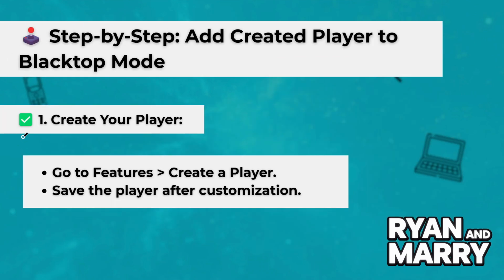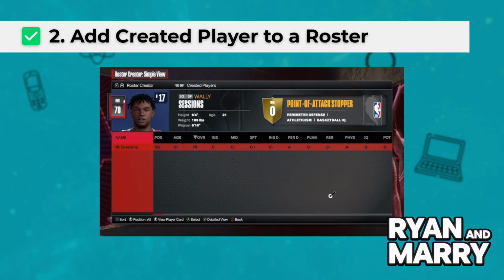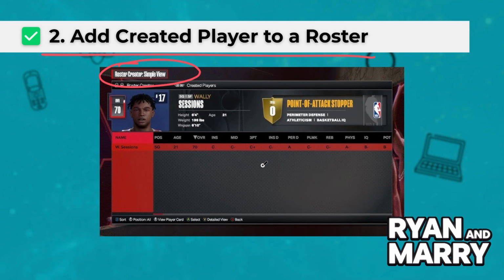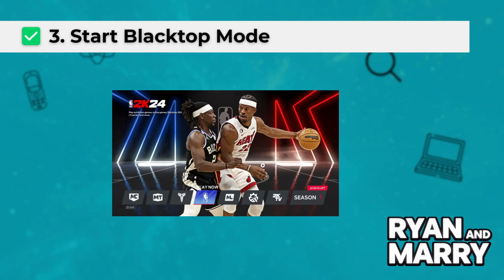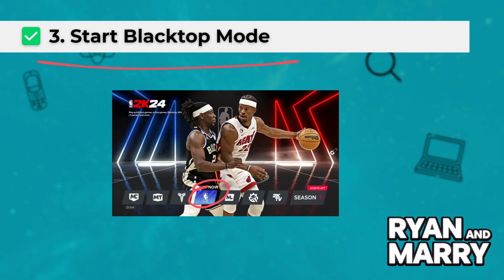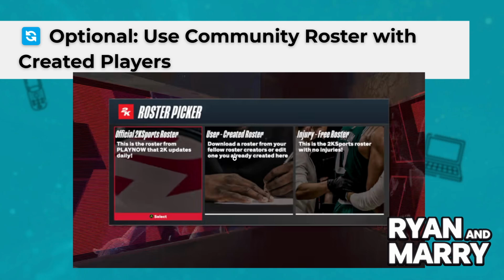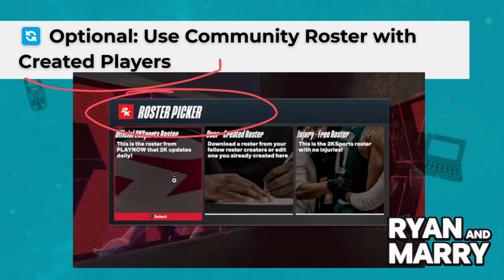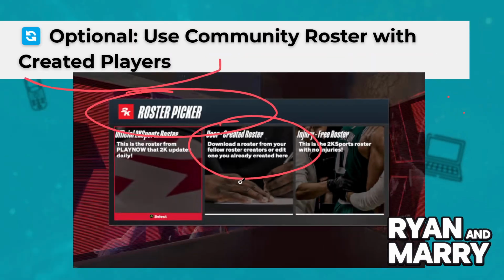How To Play Blacktop With Created Player 2K24 (2025) - Step by Step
In this video, I'll clarify your doubts about how to play blacktop with created player 2k24, and explore if it's possible to accomplish this.

Should you have further inquiries regarding blacktop with created player 2k24 how to play, feel free to drop them in the comments section below!